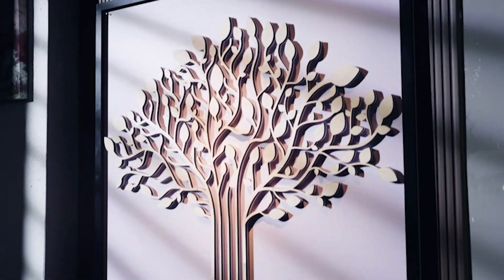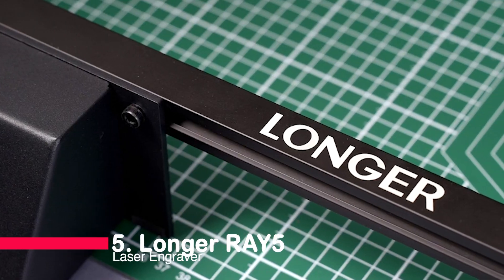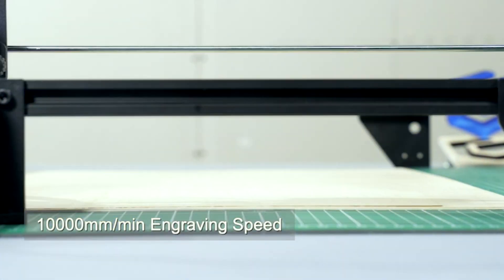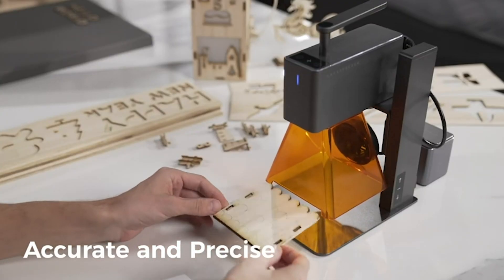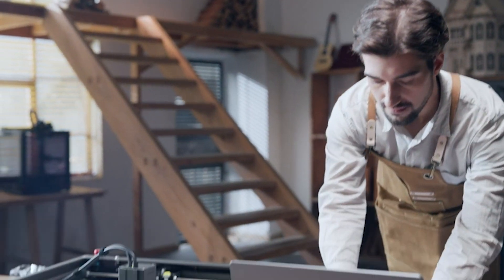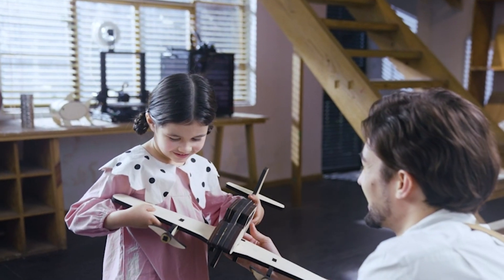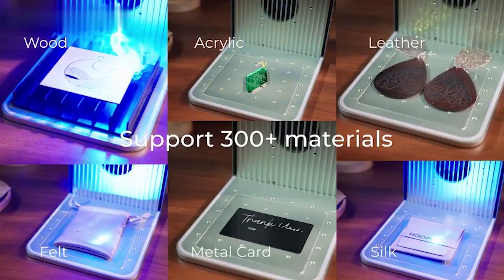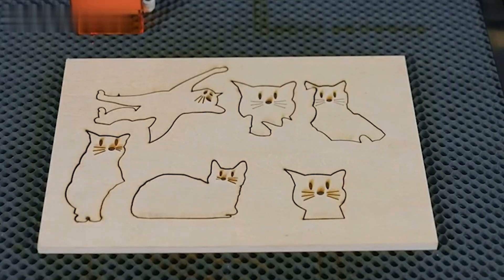5 Best Laser Cutters & Engravers in 2024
All the products featured in the video can be found here:
5 ► Longer RAY5 Laser Engraver

4 ► LaserPecker 2 (Suit) Laser Engraver

3 ► Official Creality Falcon 2 Laser Engraver

2 ► xTool F1 2-in-1 Dual Laser Engraver

1 ► xTool D1 Pro 20W Laser Engraver

00:00 Opening
00:25 5 ► Longer RAY5 Laser Engraver
01:00 4 ► LaserPecker 2 (Suit) Laser Engraver
01:35 3 ► Official Creality Falcon 2 Laser Engraver
02:09 2 ► xTool F1 2-in-1 Dual Laser Engraver
02:46 1 ► xTool D1 Pro 20W Laser Engraver

top 10 amazing laser engraver ideas,top laser engravers 2024